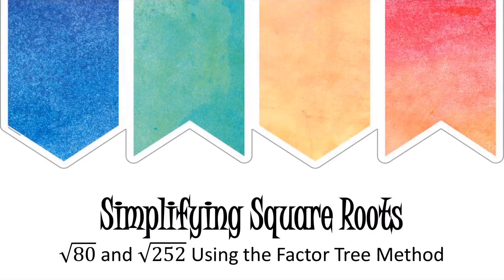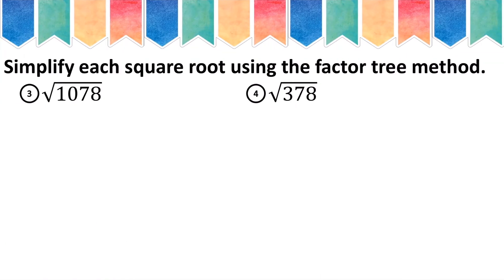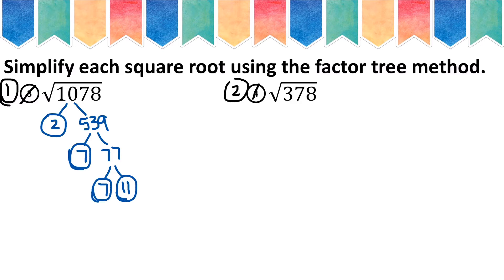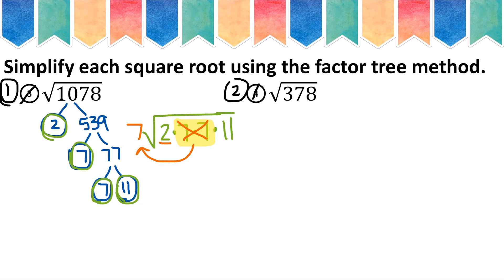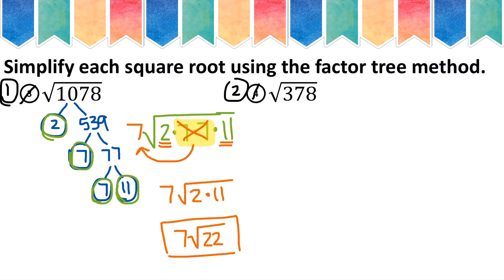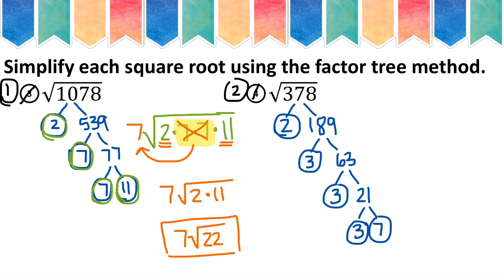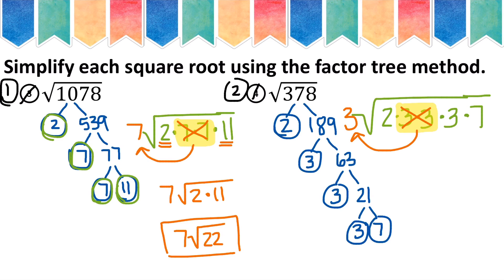Simplifying Square Roots Part 3